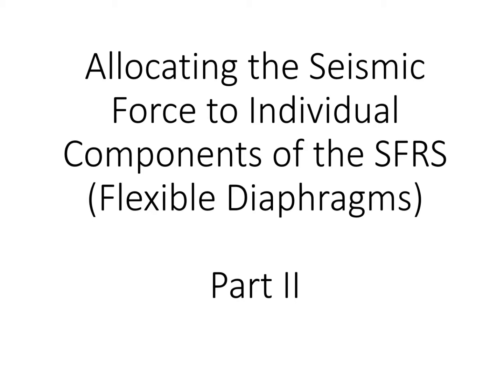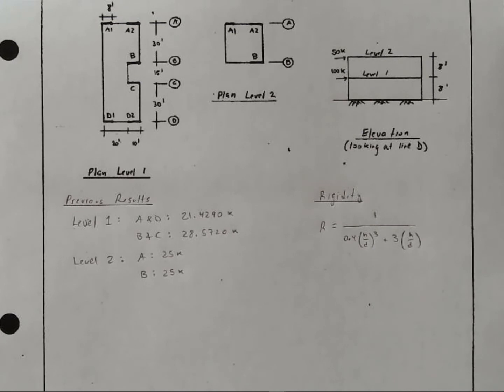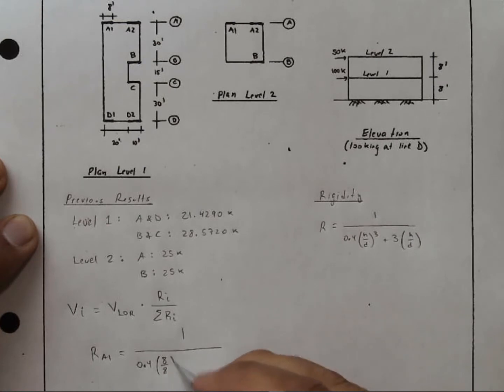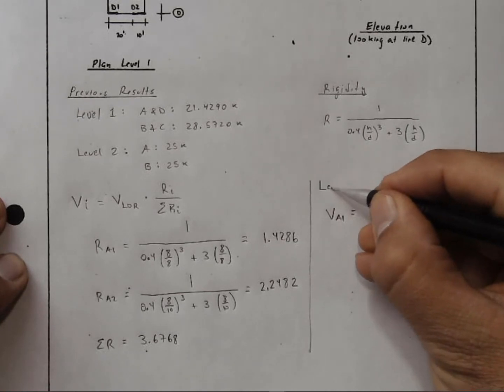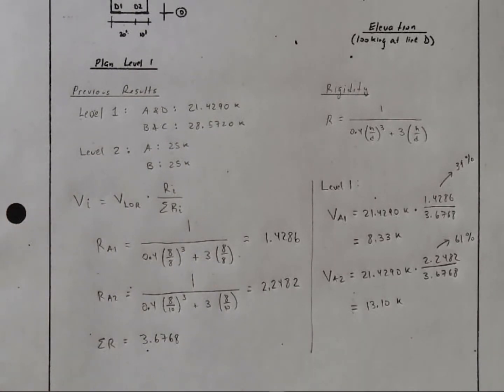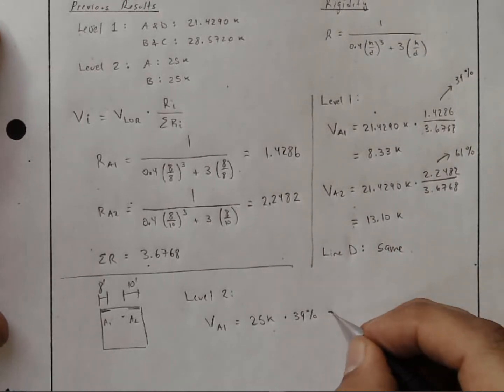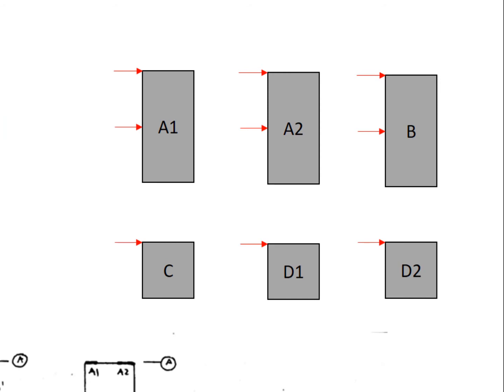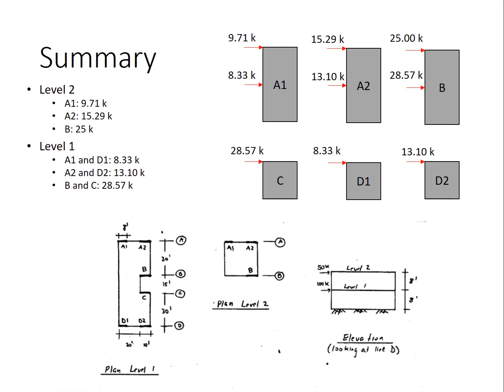Flexible Diaphragms II - Dividing Loads to Elements on a Line of Resistance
Continuation of previous example Illustrates how to divide loads to the various elements along the line of resistance proportionally to their rigidity or stiffness. Recorded for CE 4650 at Cal State LA.

Note: Typographical error - the rigidity calculations use "3" instead of "0.3". However, the resulting calculation is correct (consistent with "0.3"). The error is only typographical.